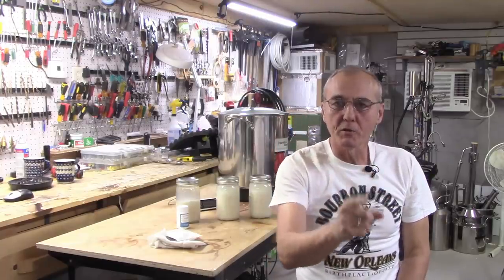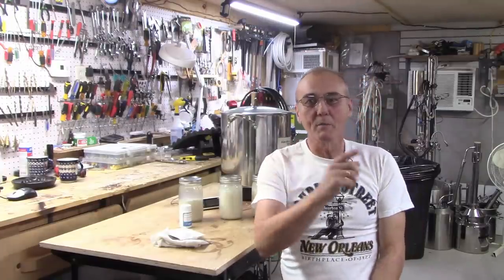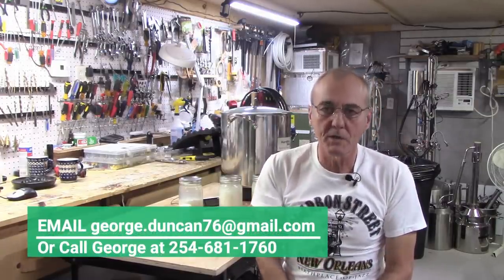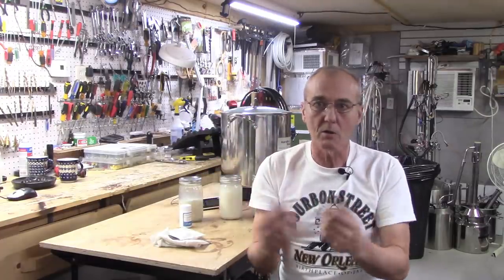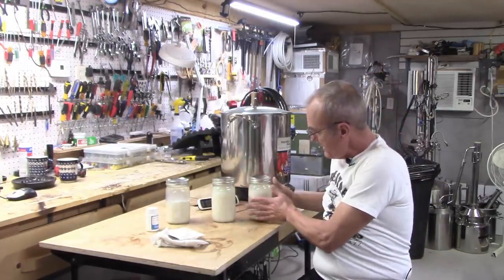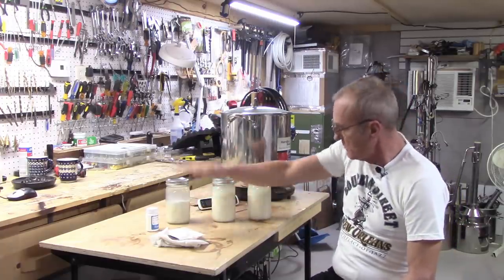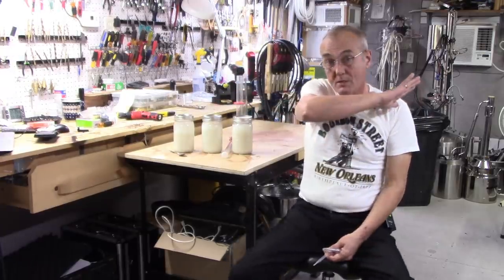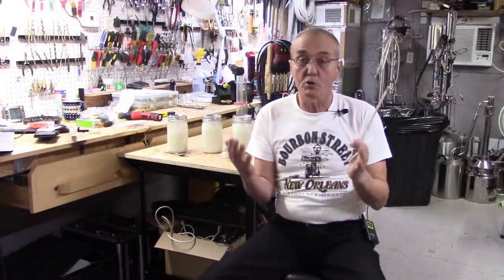CONVERTING RICE USING AMYLASE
Colter Wilson's PODCAST